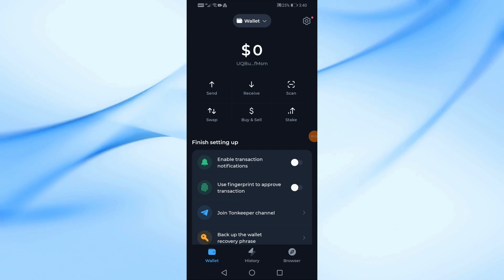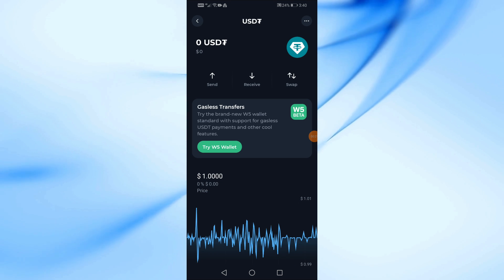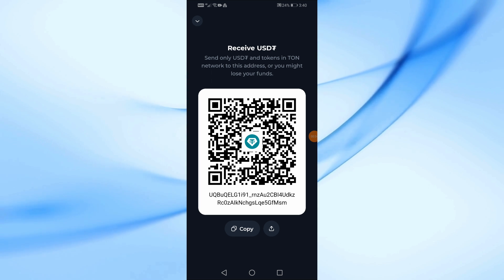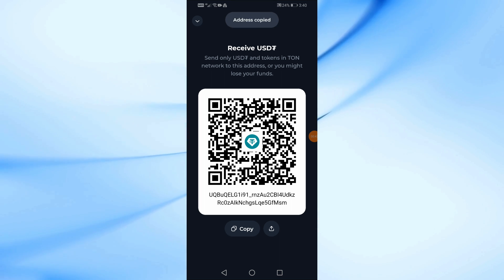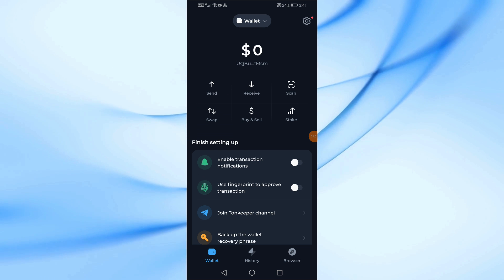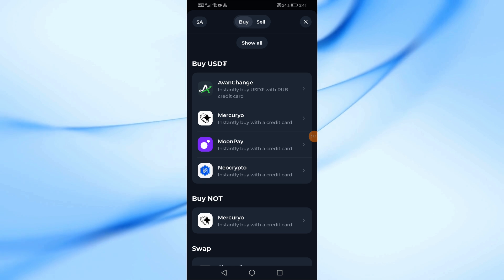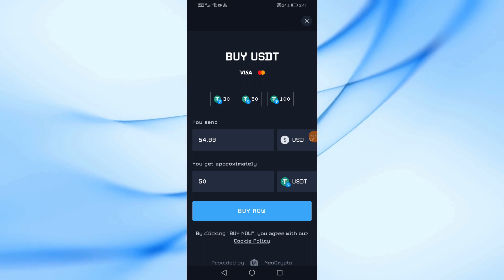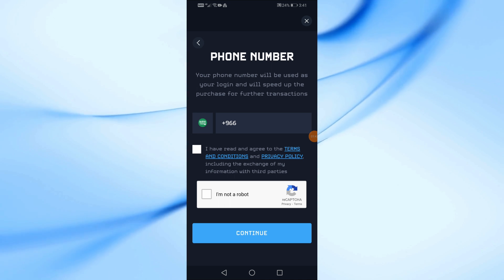How To Send USDT To Tonkeeper Wallet | Step-by-Step Guide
In this video, we’ll walk you through the process of sending USDT (Tether) to your Tonkeeper wallet. Whether you're new to cryptocurrency or just need a refresher, this step-by-step guide will make it easy for you.